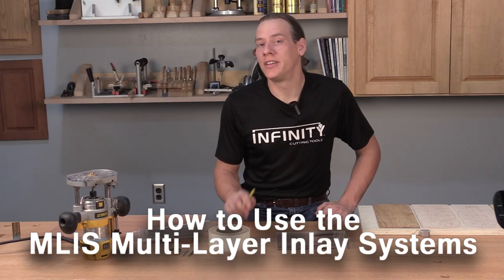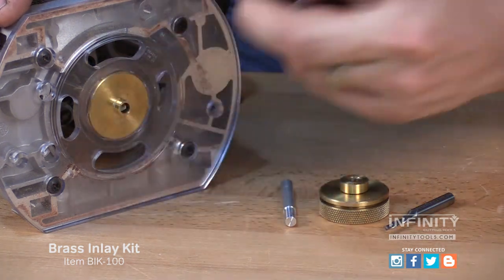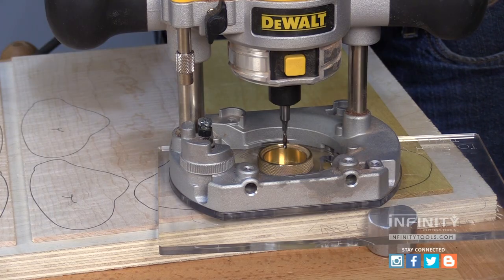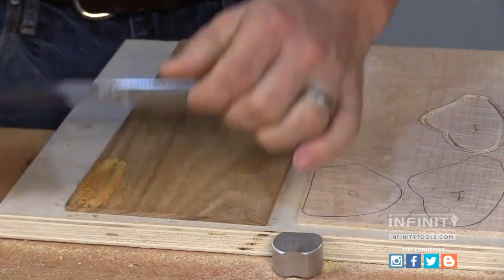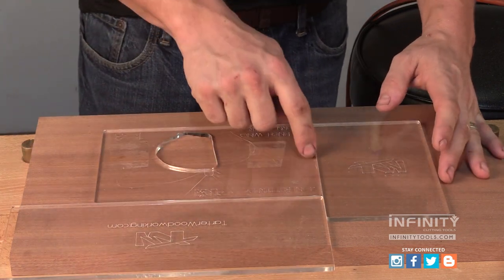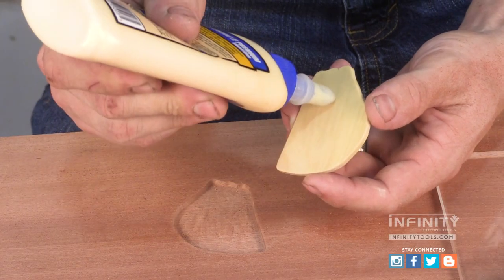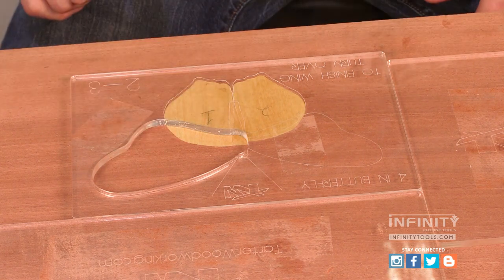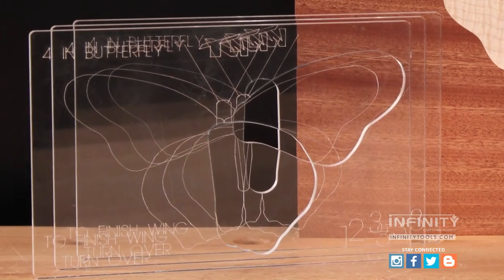How to Use the MLIS Multi-Layer Inlay System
Infinity Cutting Tools - How to Use the MLIS Multi-Layer Inlay System

With this unique, easy-to-use inlay system by Tarter Woodworking, you can create complex, multi-layered inlays on your projects with a plunge router. Follow along with Andrew Gibson as he provides step-by-step instructions on how to use the Multi-Layer Inlay System.